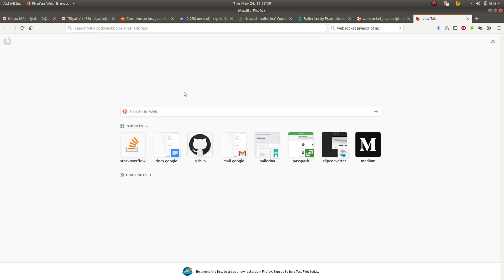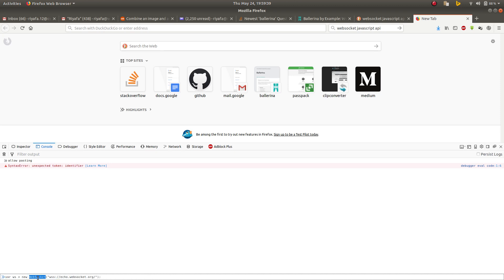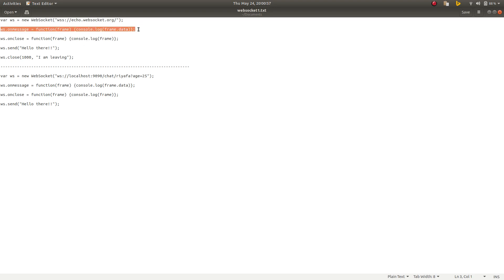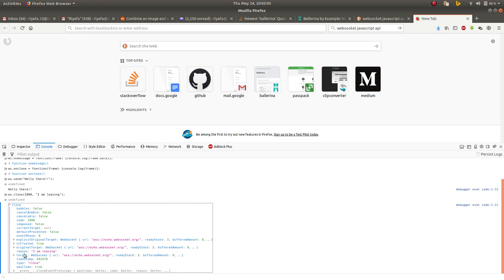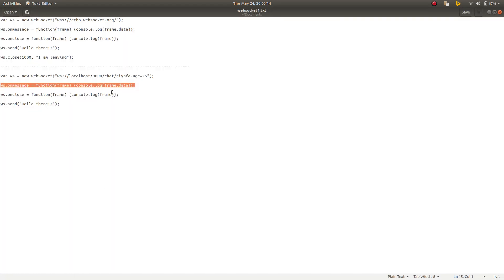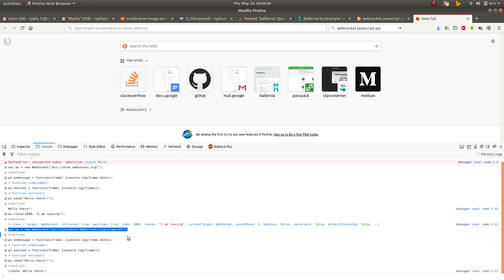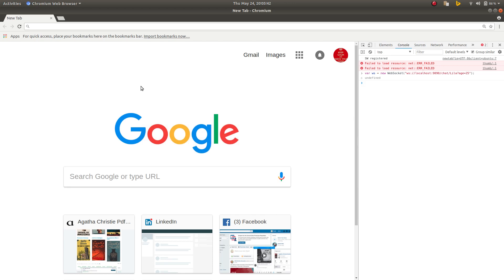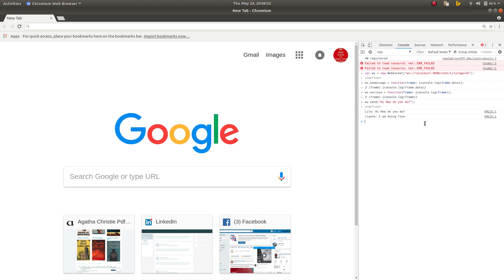Testing WebSocket server using JavaScript client on Firefox/Chrome console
This video shows the complete process of testing a WebSocket compliant server written in any language using a JavaScript client. I demonstrate how to do this using both Firefox and Chrome console.
Watch in Full HD to be more useful